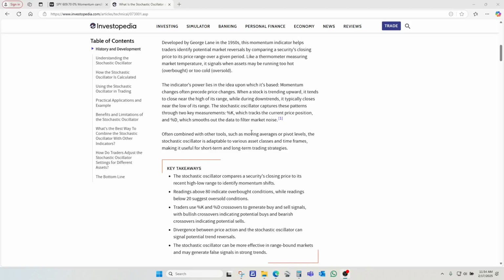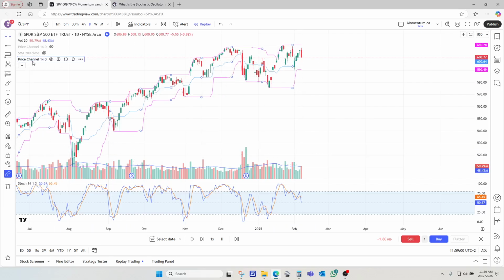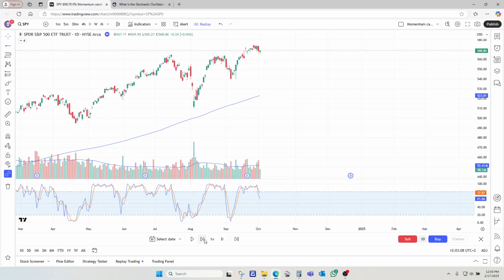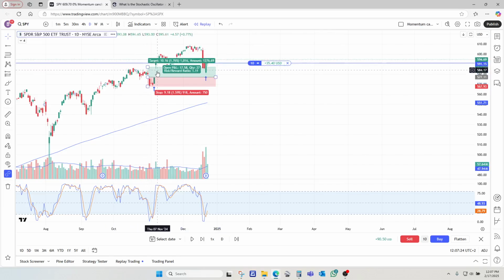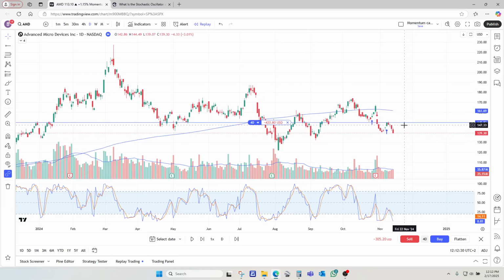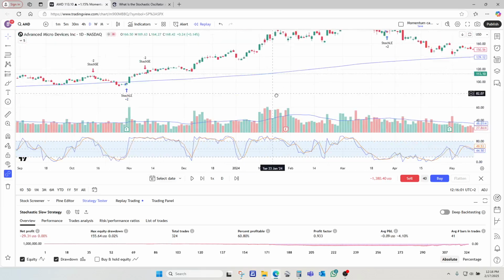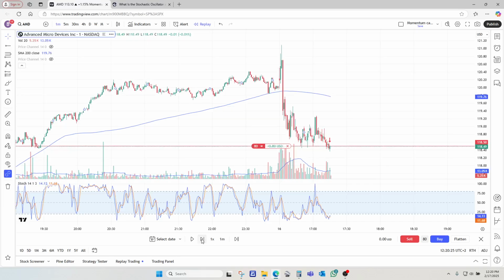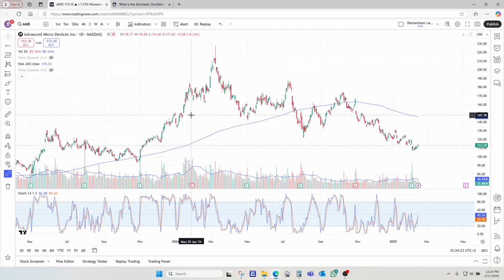Trading Stochastic Oscillator - visual representation and trading examples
This is a video on Stochastic indicator with some trading examples, good and bad. No indicator is perfect but with some time do explore it you can find the stocks and timeframe that it will work on.